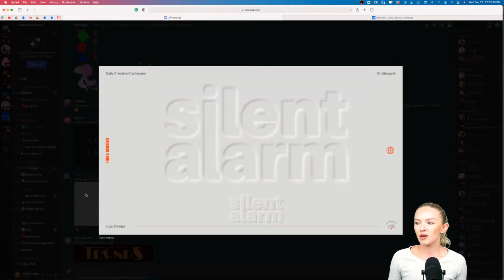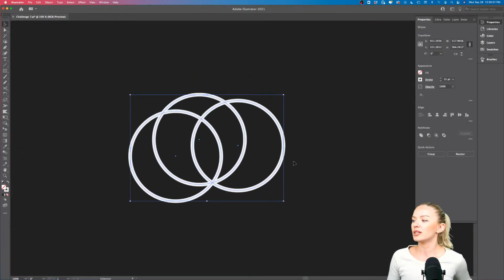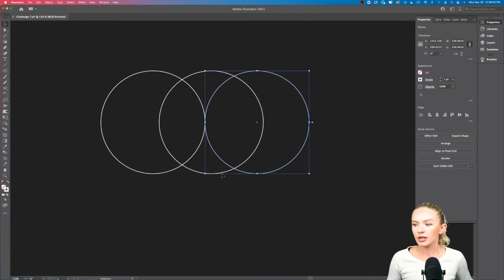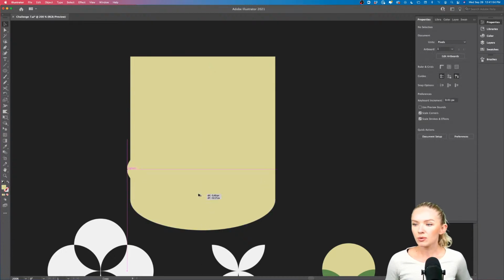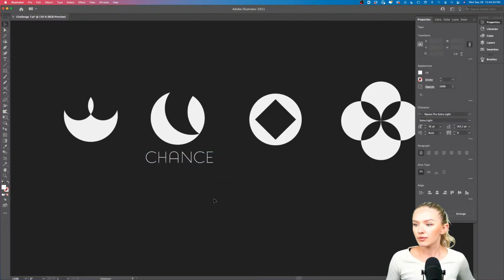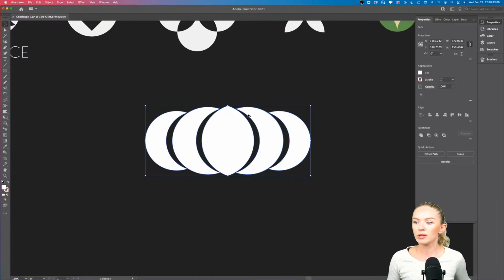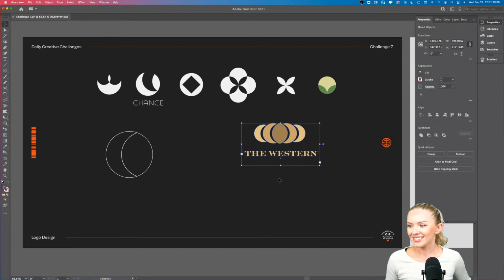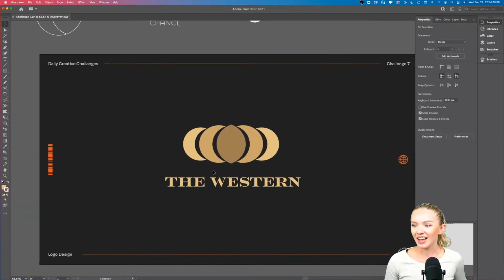Illustrator Daily Creative Challenge - Abstract Mark | Adobe Creative Cloud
CHALLENGE: Design an abstract mark using geometric shapes and the Divide tool.

Chapters
00:00 Start
04:29 Getting started creating an Abstract Mark - shortcut keys for this challenge
06:27 Pathfinder - Divide tool
10:40 Creating abstract shapes with the Divide tool
13:11 Finding shapes within shapes
17:27 Creating more abstract shapes for possible logos
20:11 Adding a lettermark to the Abstract Mark
25:01 Recap and posting the work into the AI Discord